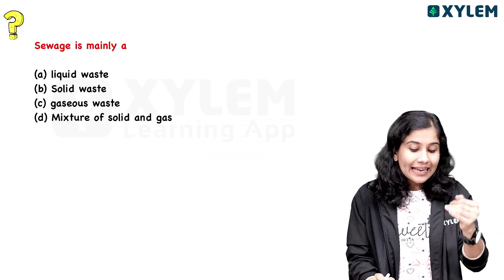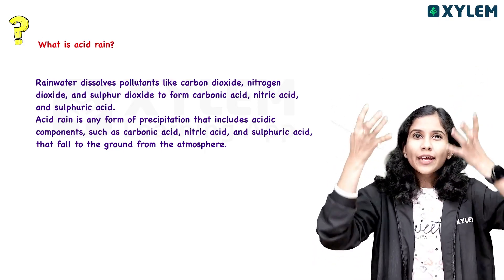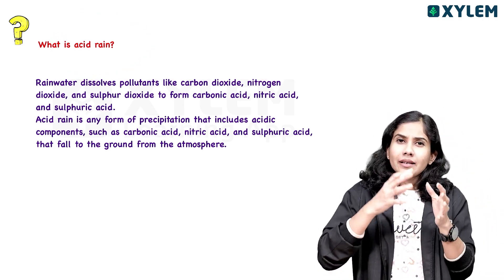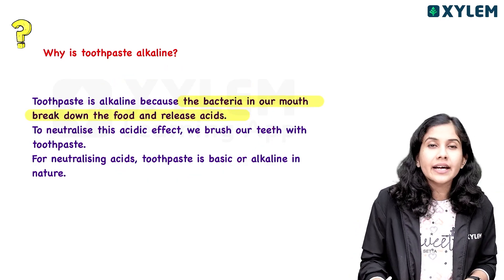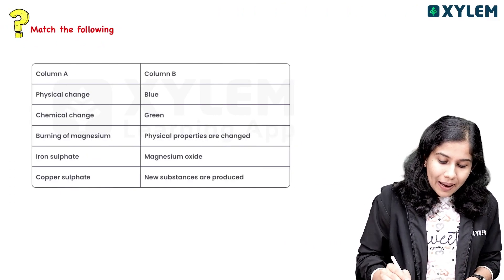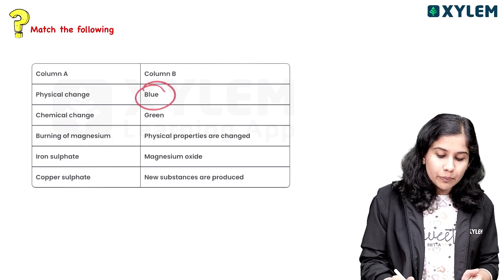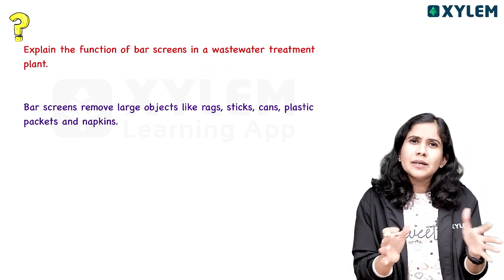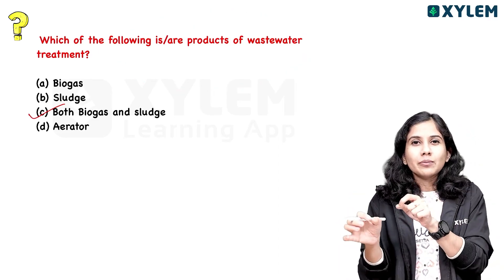Class 7 CBSE Chemistry | Annual Exam Special - Important Questions | Xylem Class 7 CBSE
Welcome to the Xylem Class 7 CBSE YouTube channel, your ultimate educational resource for young learners. With a focus on providing quality content aligned with the Central Board of Secondary Education (CBSE) curriculum, we strive to make learning an enjoyable and accessible experience for all.

Subject - Maths - Dive into the concept of symmetry in this engaging session designed for Class 7 CBSE students. Symmetry is an integral part of mathematics that connects to the real world, from architecture to nature. In this first part, we explore the basics of symmetry, including the line of symmetry and rotational symmetry, using clear explanations and practical examples.

Understand how objects can have one or multiple lines of symmetry and learn how to identify symmetrical figures. With relatable examples and step-by-step demonstrations, this lesson is a perfect foundation for mastering the chapter. Ideal for exam preparation and enhancing your understanding of geometry.
Join us on the Xylem Class 7 CBSE YouTube channel and let's embark on a transformative educational adventure together!